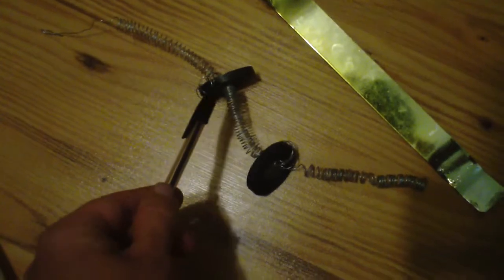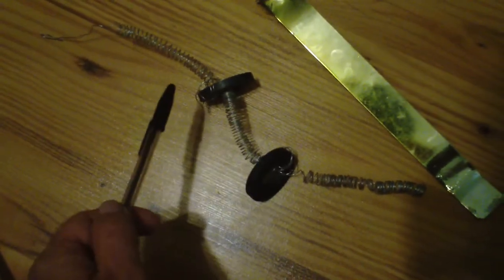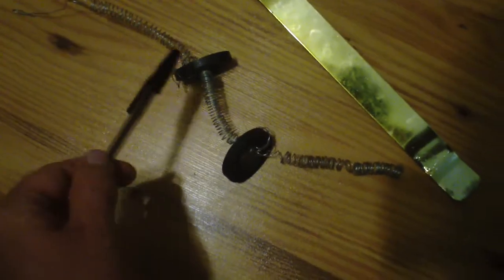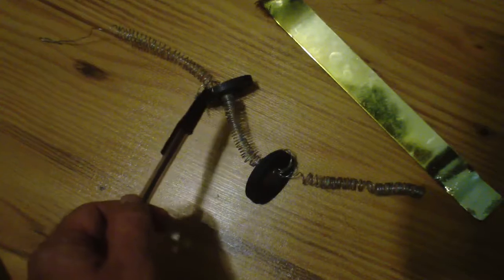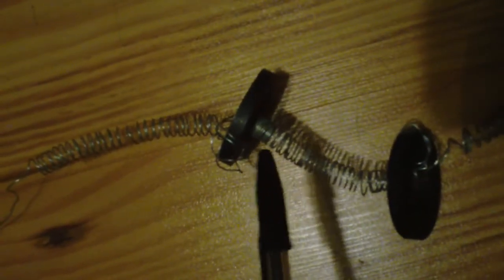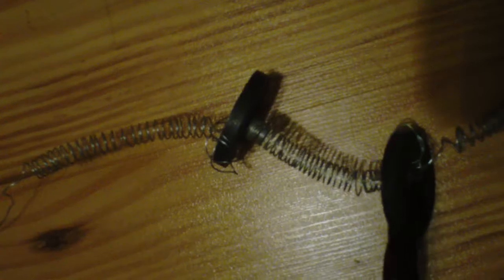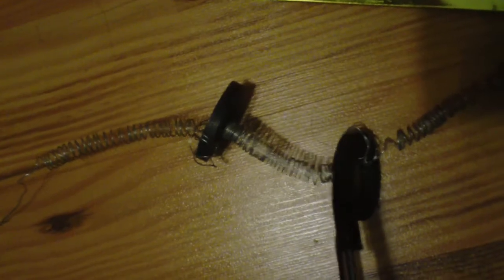BASICS OF GRAPHENE TELLURICS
using nanotechnology to modernize older telluric energy methods greatly boosts power and effectiveness. here two electrodes are shown for a battery that uses graphene to make power from moving saltwater. later videos show full operation